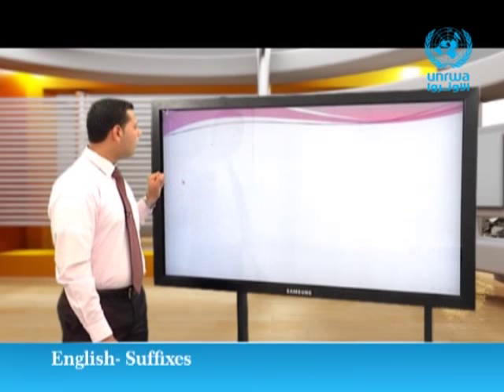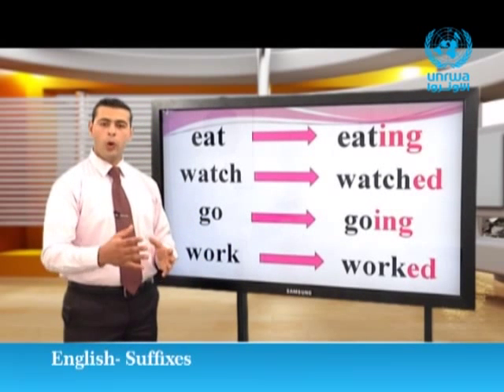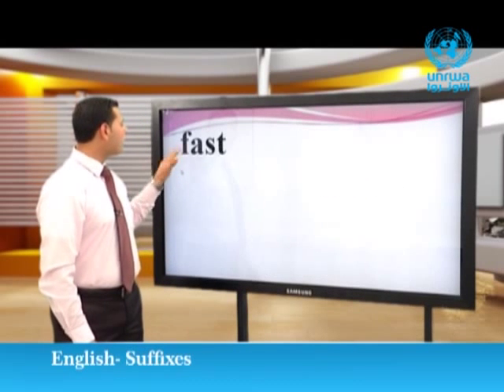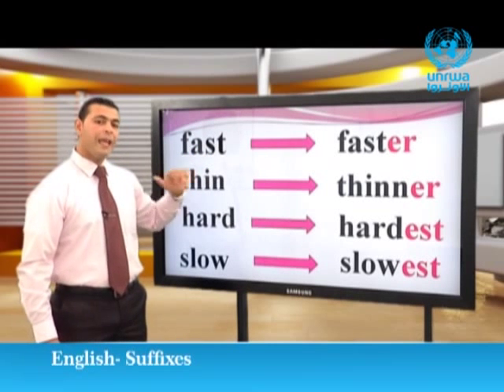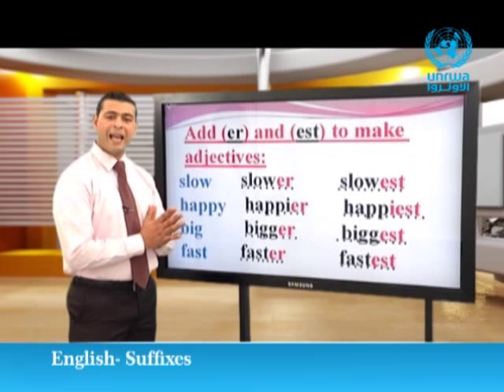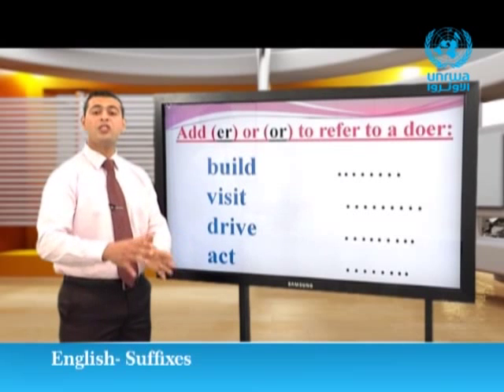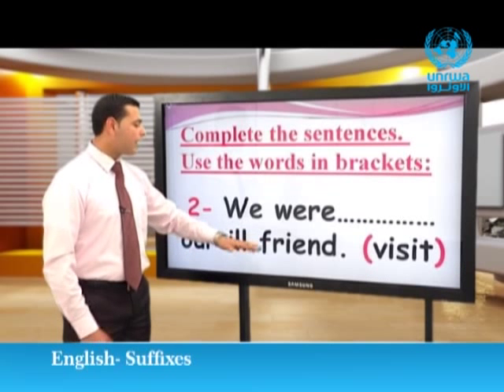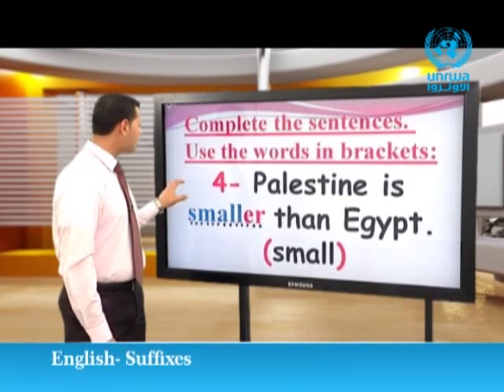English | Suffixes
We will Learn ● Suffixes

مشاهدة ممتعة